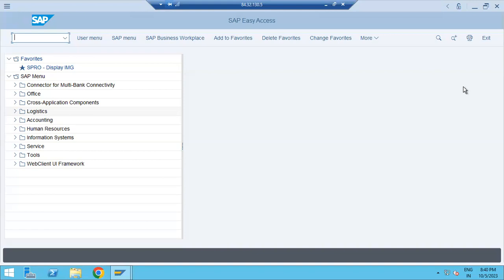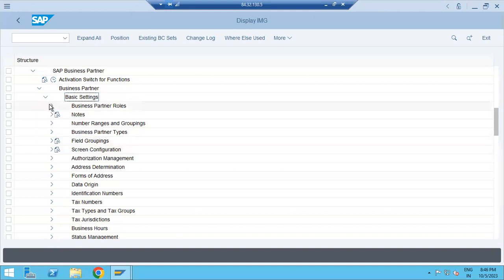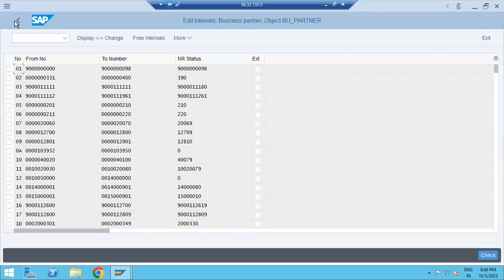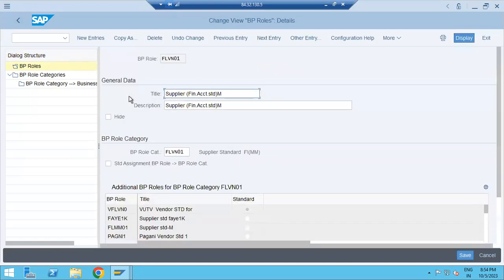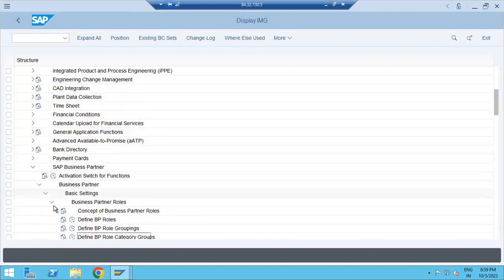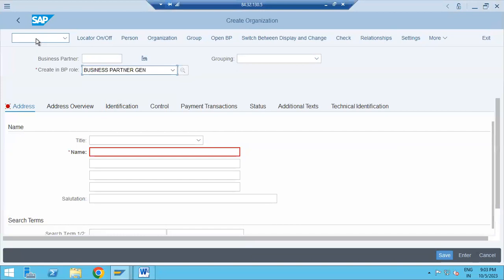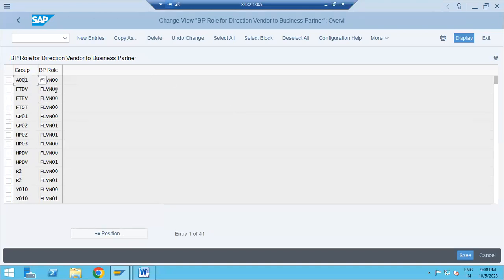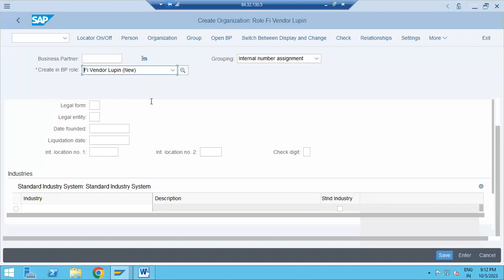Self learning SAP MM Class videos from RD: Telugu version